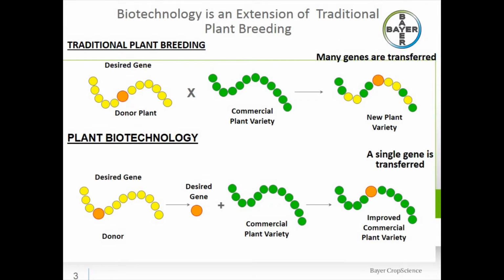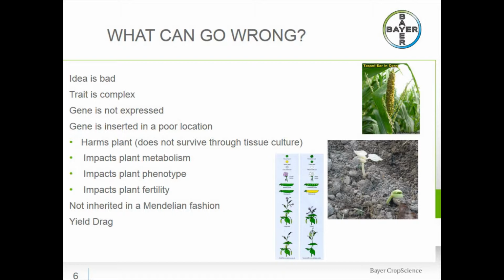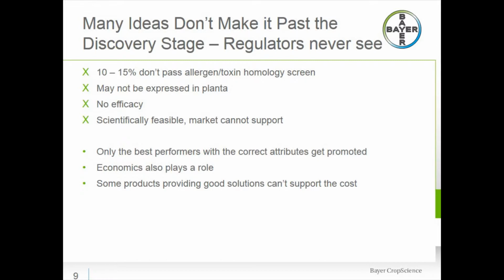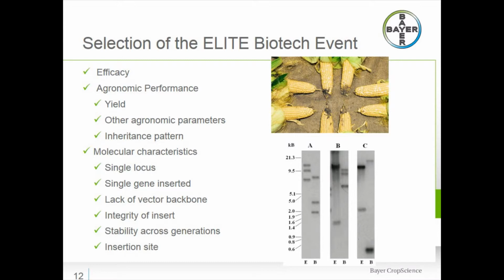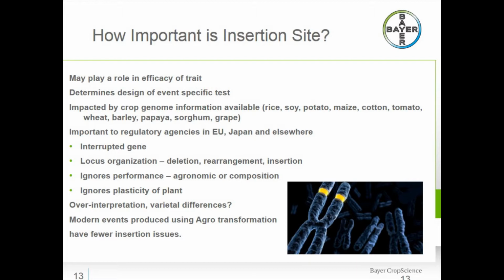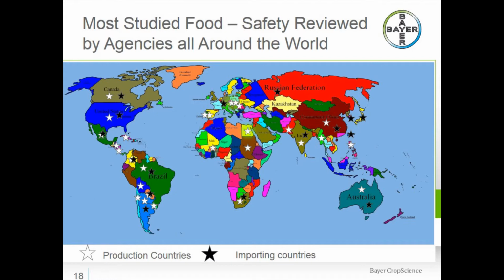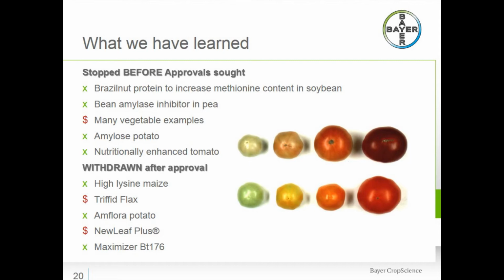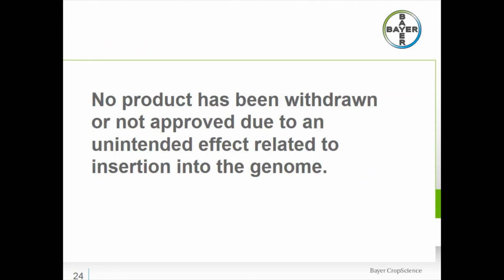HESI: Genetic Basis of Unintended Effects in Modified Plants - Dr. Laura Privalle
What does it take to bring an ag biotech seed product to market?
Dr. Laura Privalle, Bayer CropScience, US

GENETIC BASIS OF UNINTENDED EFFECTS IN MODIFIED PLANTS

14-15 January 2014

Lord Elgin Hotel
100 Elgin Street
Ottawa, Canada

Canadian Food Inspection Agency (CFIA)
HESI Protein Allergenicity Technical Committee (PATC)
ILSI International Food Biotechnology Committee (IFBiC)
ILSI Research Foundation
CropLife International